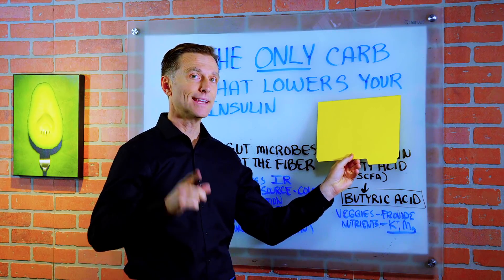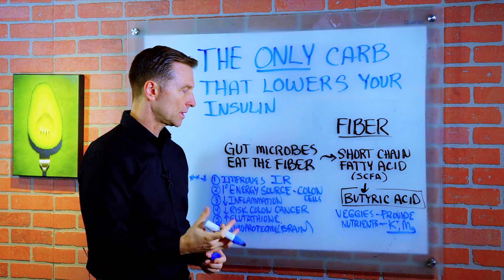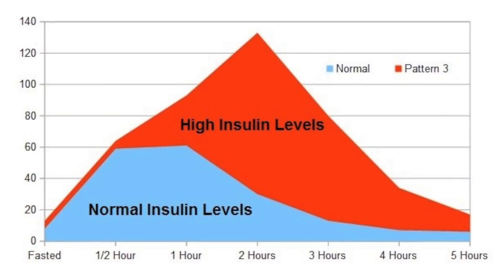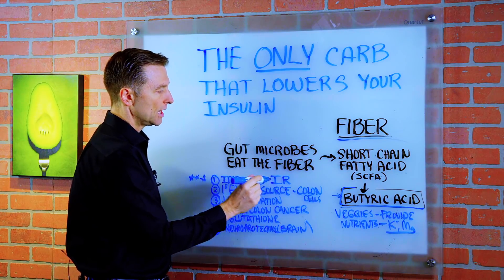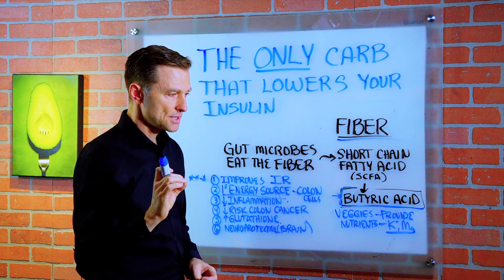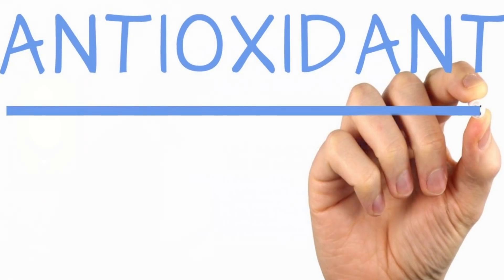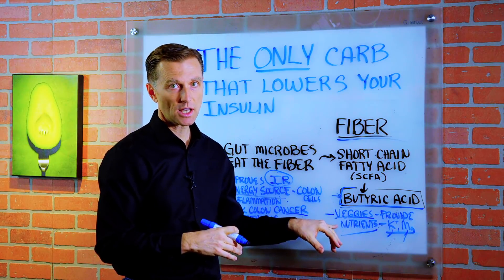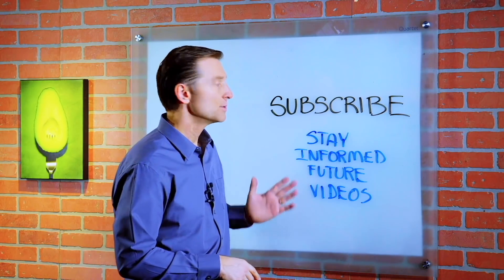The Only Carbohydrate that Lower Insulin – Dr.Berg on Carbs on Keto Diet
In this video, Dr. Berg talks about the only carbohydrate that has the potential to lower your insulin. The gut microbes in the large intestine eat fiber as their primary food and turn it into short-chain fatty acid or SCFA. One of the short-chain fatty acids is called butyric acid.

Benefits of Butyric Acid:
• Improves Insulin Resistance
• Primary Energy Source for Colon Cells
• Decreases Inflammation
• Decreases Risk of Colon Disease
• Increases Glutathione
• Neuroprotective Properties (Brain)